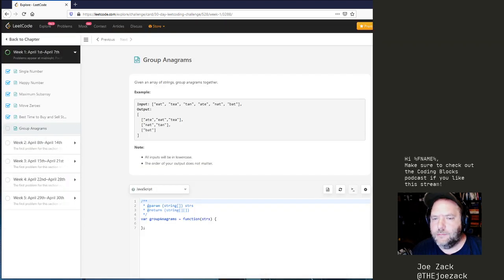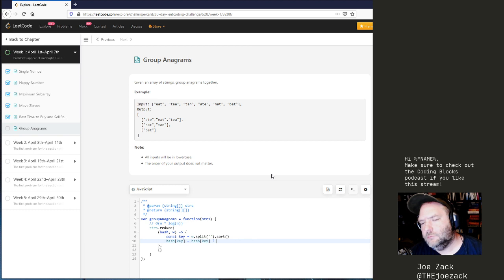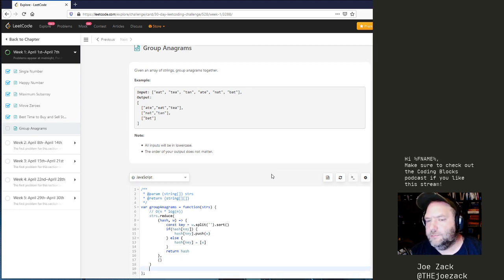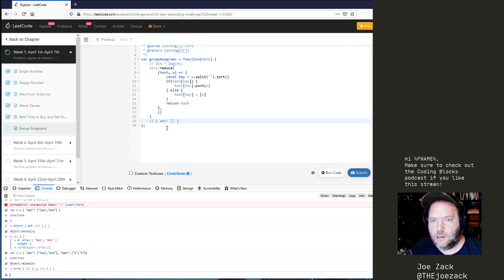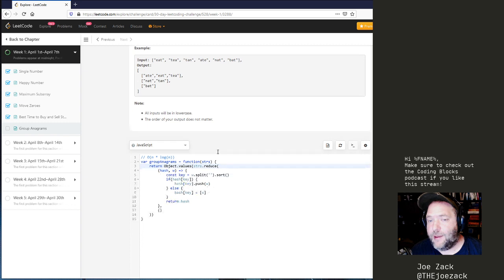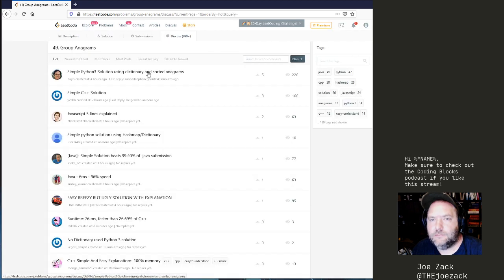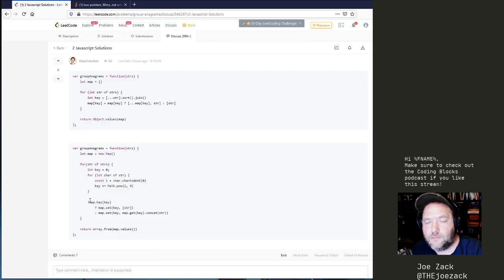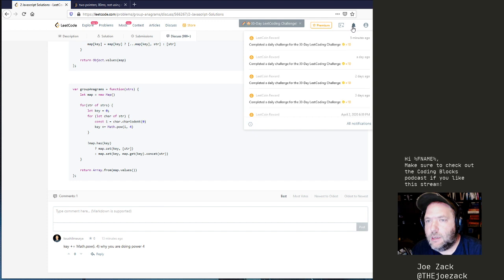D6: 30-Day LeetCoding Challenge in JavaScript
6 Days in, will things be tougher today?